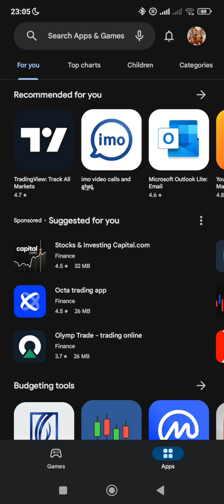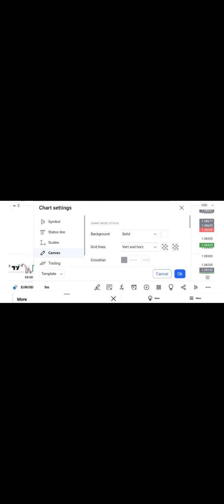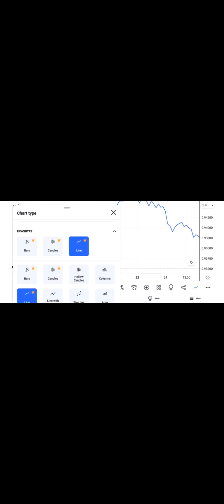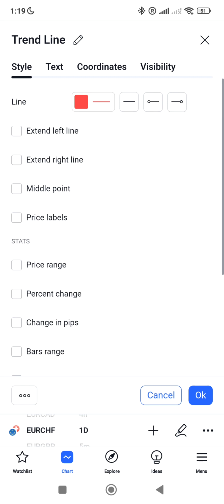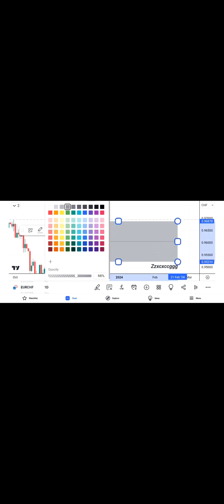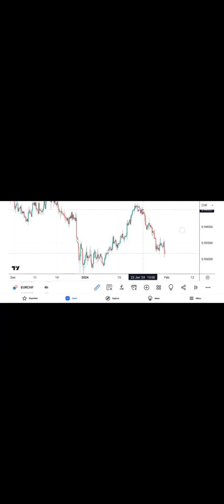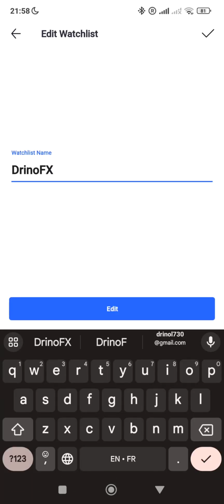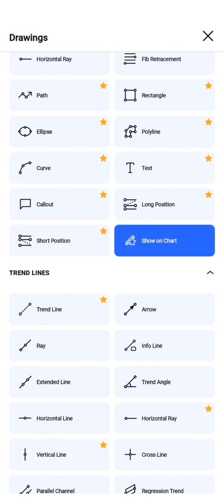TRADINGVIEW MOBILE COMPLETE COURSE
A complete course on tradingview mobile from beginner to advanced level